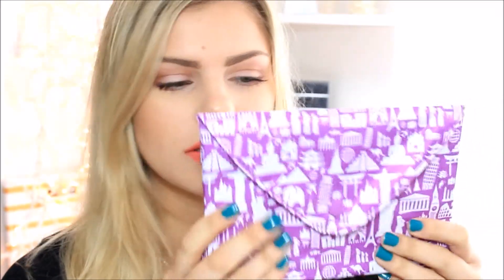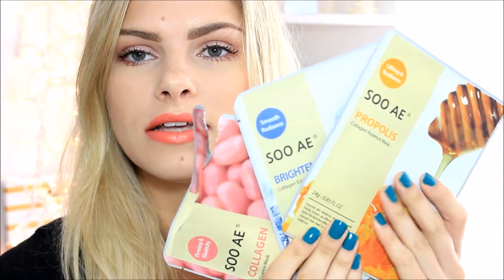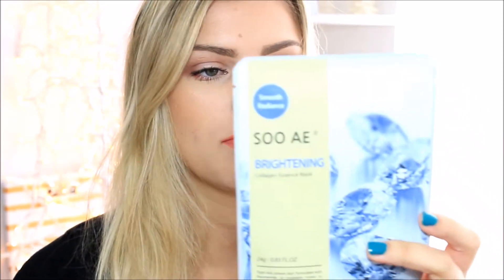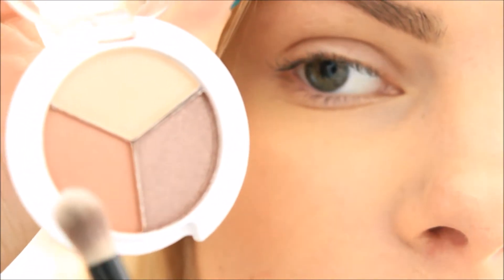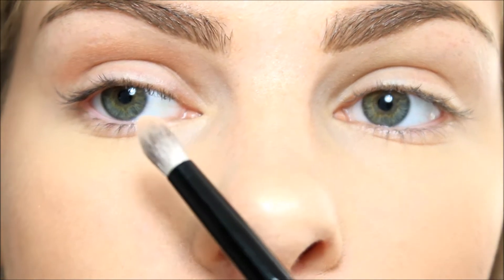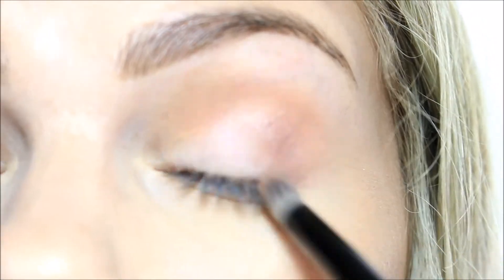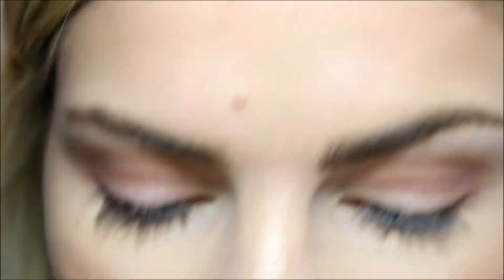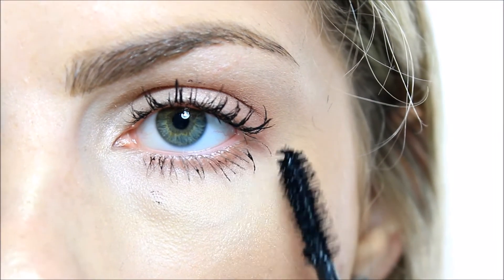Ipsy Bag May 2016 Review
Heeey guys! I wanted to show you my Ipsy Bag for May ! I show you the products I got, what I think of them so far after using them, and I also demo out the makeup products in the video so you can see how they work! Be sure to check out my blog post linked below to see further written descriptions on the products :) I hope you enjoy!
xo, Kelly de la Creme

1. SOO AE 3 Collagen Essence Sheet Mask Set
2. Clark's Botanicals Smoothing Marine Cream
3. INSPR Beauty Eye Fluff Brush
4. Pacifica Natural Mineral Coconut Eye Shado Trio
5. Smashbox X-Rated Mascara